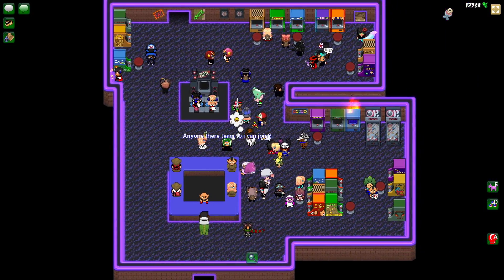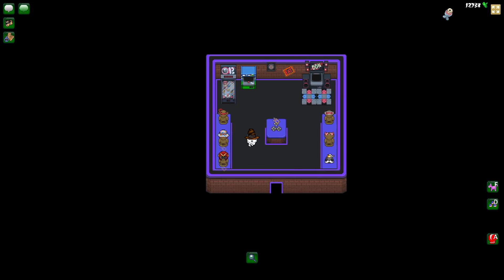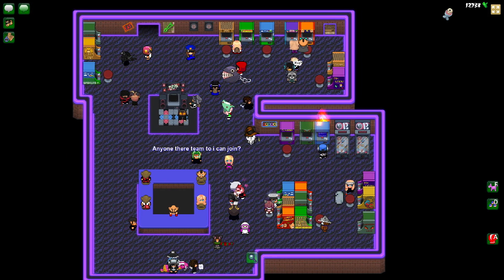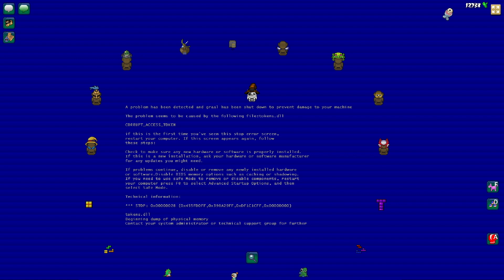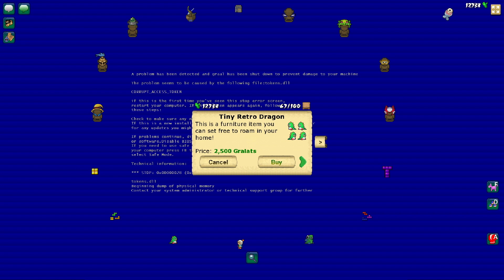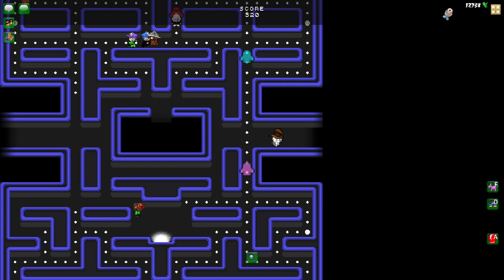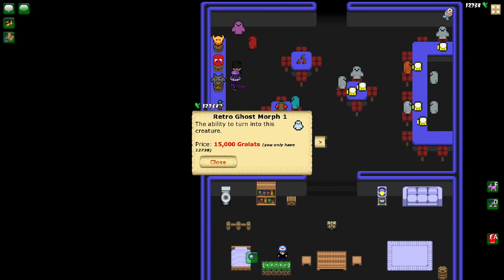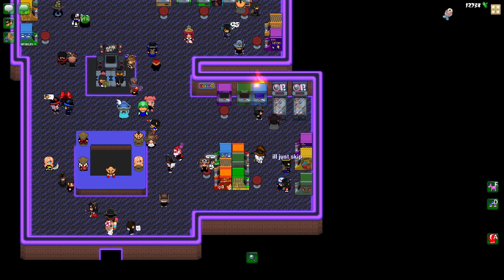GraalOnline Classic: Retro Nexus Shops [EP02]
Checking out the Retro Nexus Shop :D